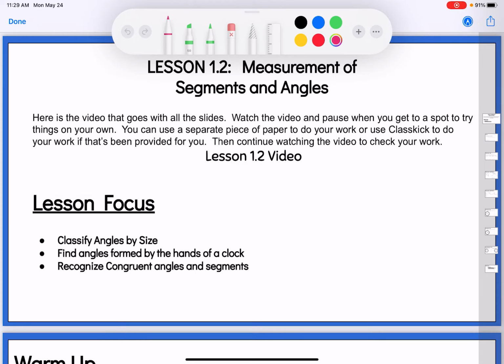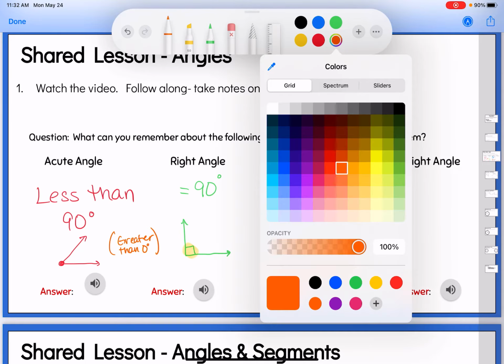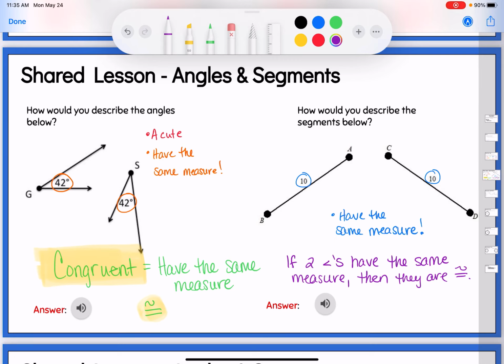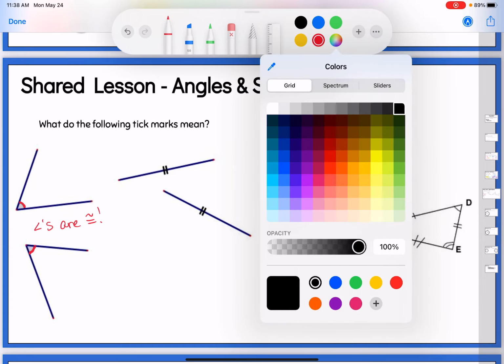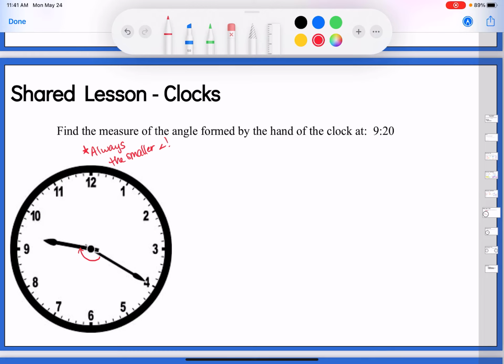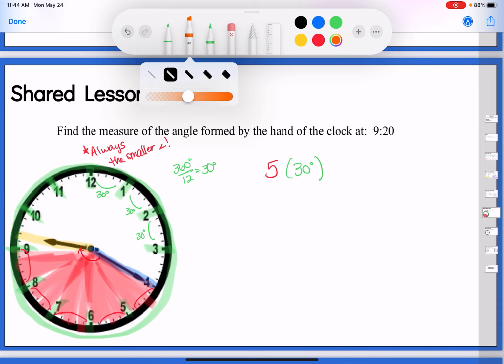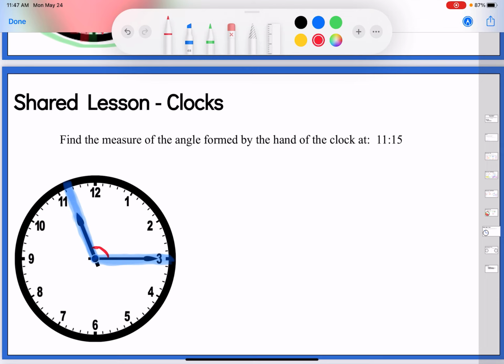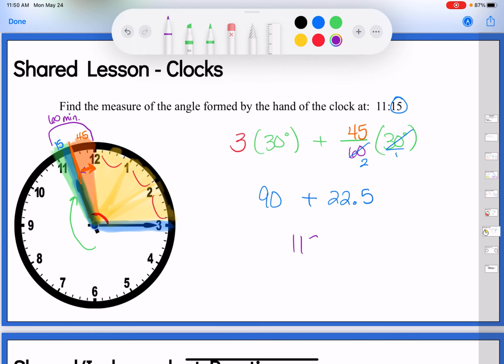830 Chapter 1 Lesson 1.2: Measurement of Segments & Angles & Clock Problems